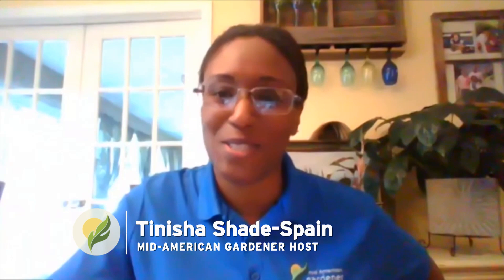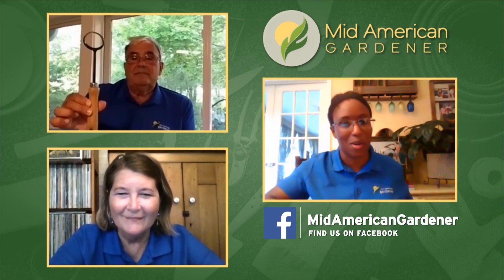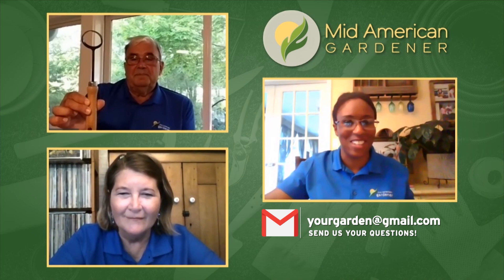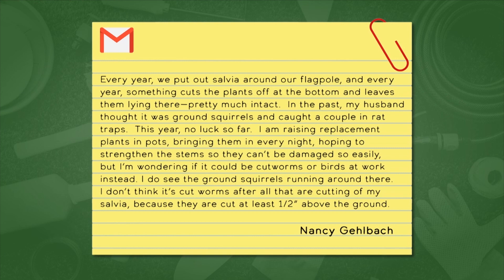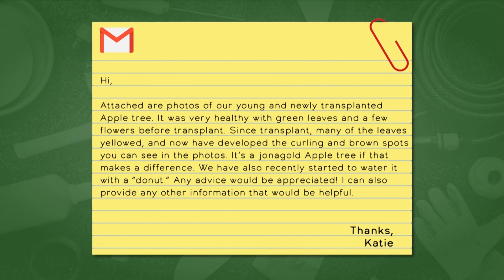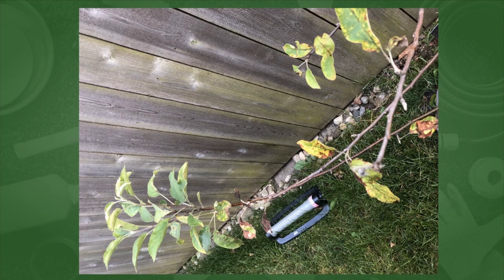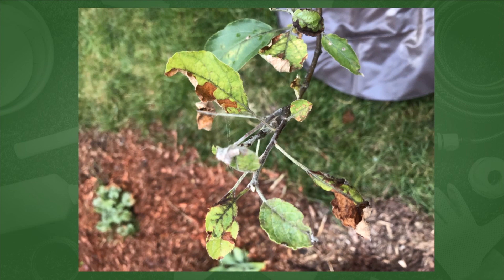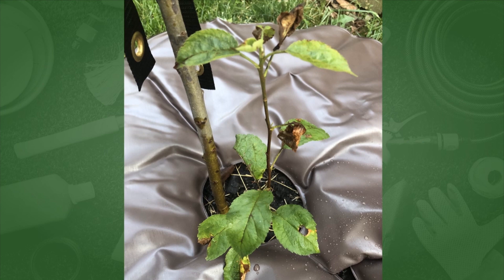Mid-American Gardener - July 9, 2020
This week, host Tinisha Shade Spain and guests Ella Maxwell and John Bodensteiner answer some viewer questions and discuss some topics related to the start to Summer, and how the recent heat has affected our gardens.

If you have questions (send photos!), we’ve got you covered. We just might look to include them in a future show or podcast!